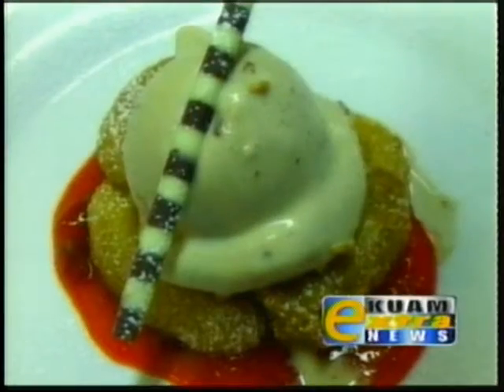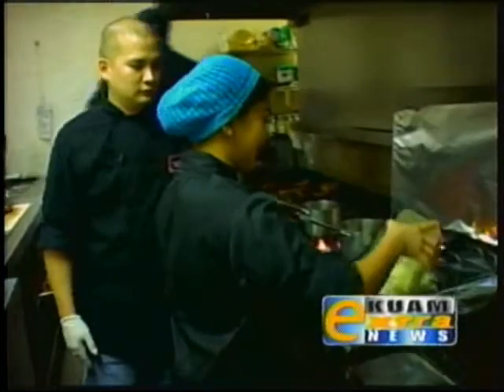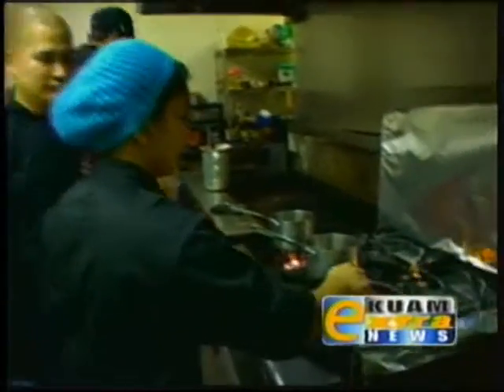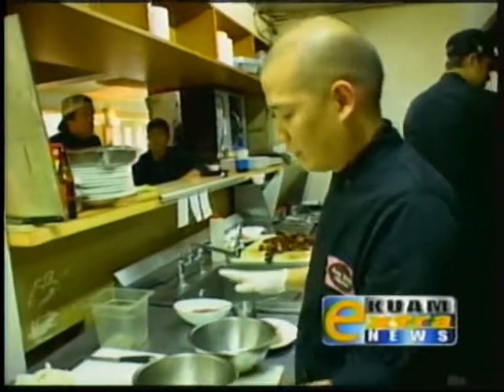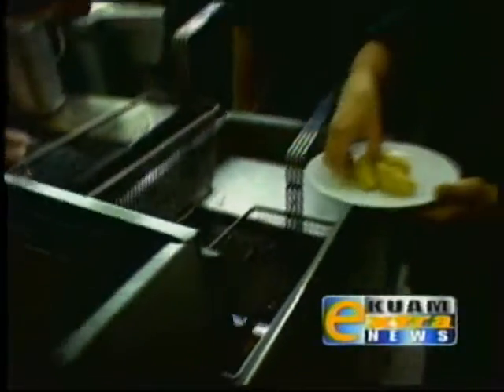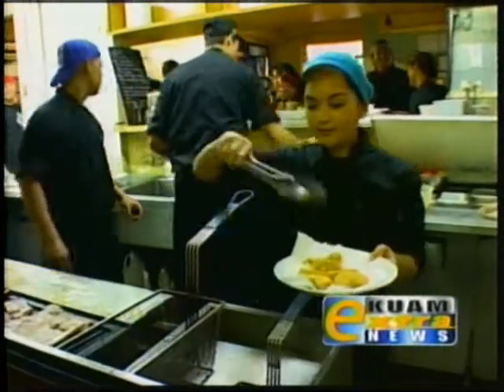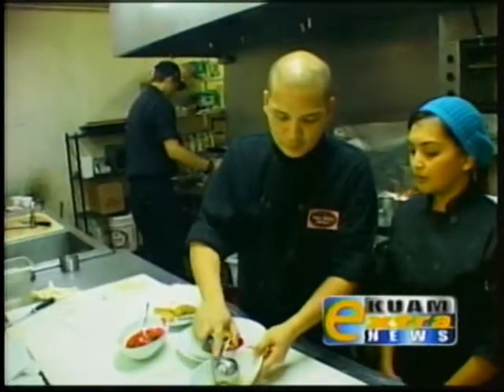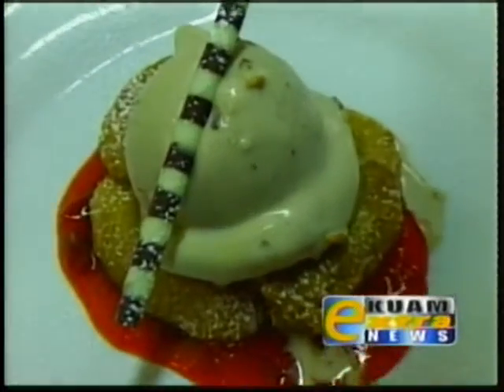Deep-Fried Apple Pie with Maple Bacon Gellato & Cranberry Sauce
Pastry chefs Mark and Rachel from Sweet Relief/Proa Restaurant show you how to make this mouth-watering treat.